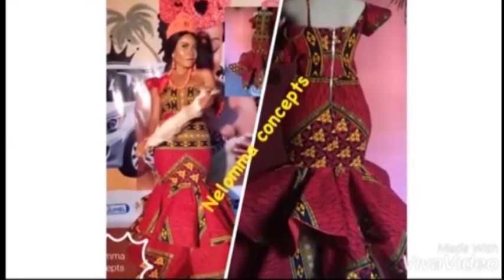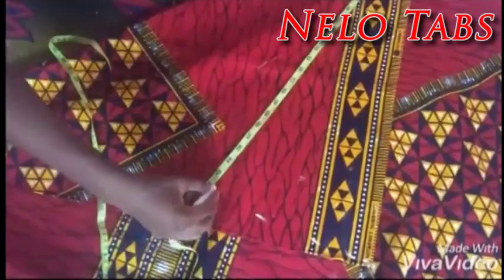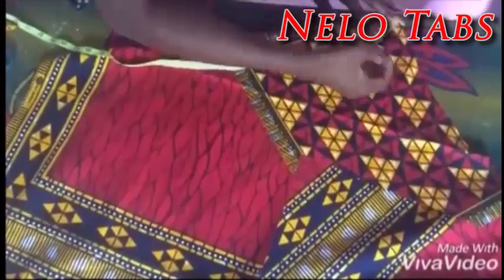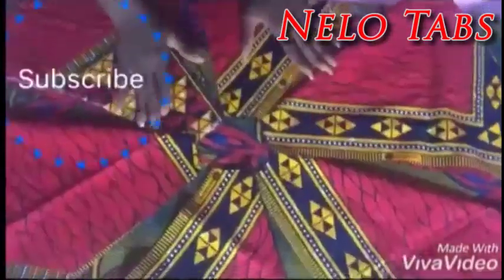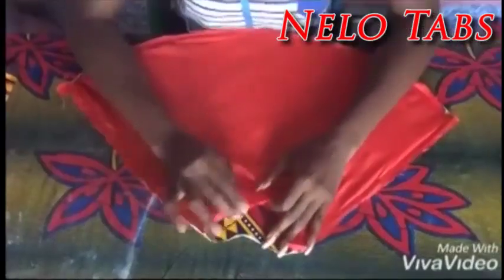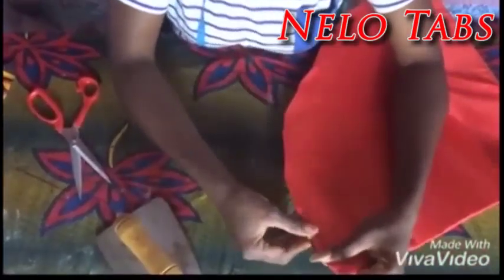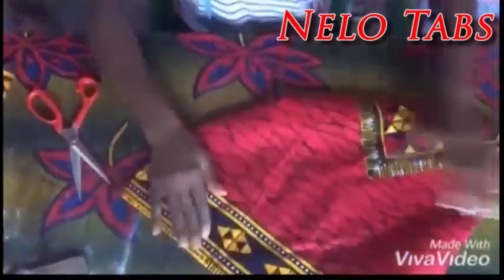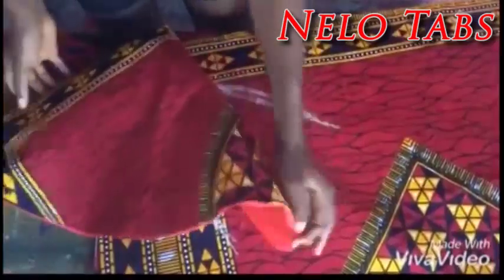How To Cut & Sew Peplum Stay Gown, (EASY STEP)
👉TURN ON MY POST NOTIFICATIONS FOR SHOUTOUTS AND AWARENESS